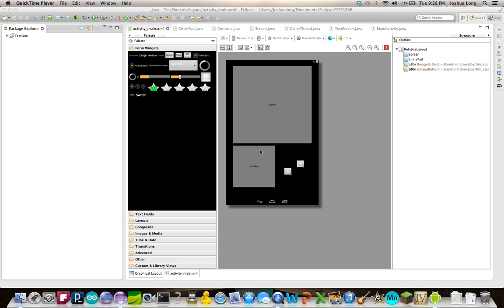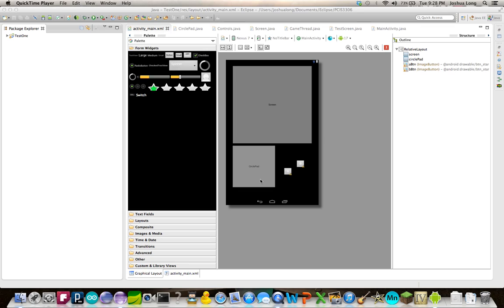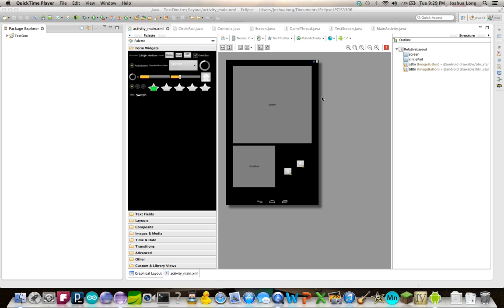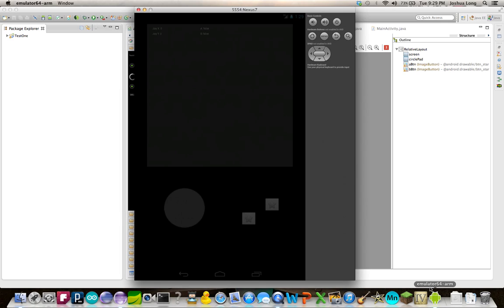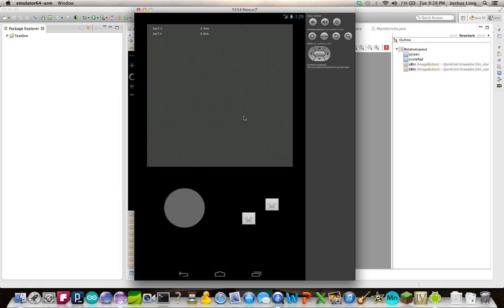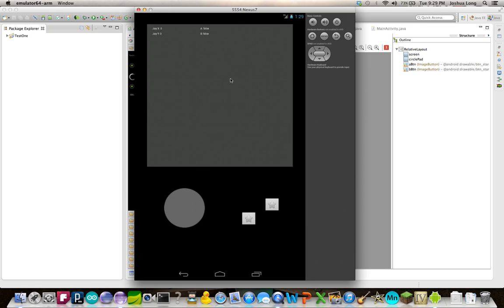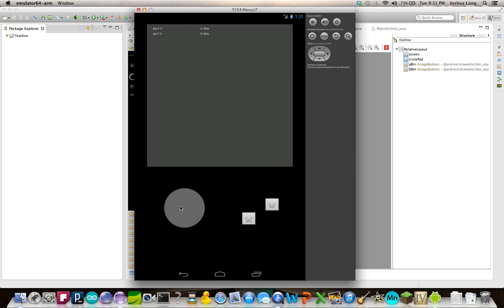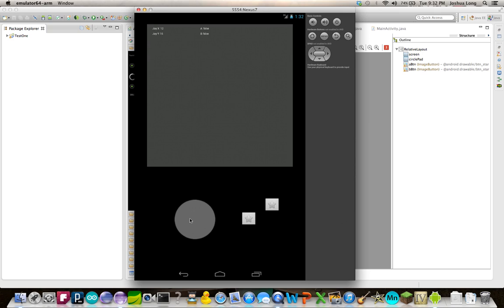Android Application Project Report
In this video I give an overview of what my application can currently do and some things I envision it doing in the future. I am still trying to get the hang of the concluding these screencasts nicely.